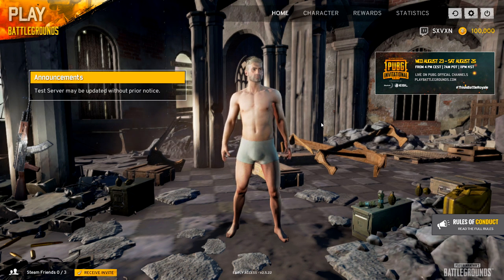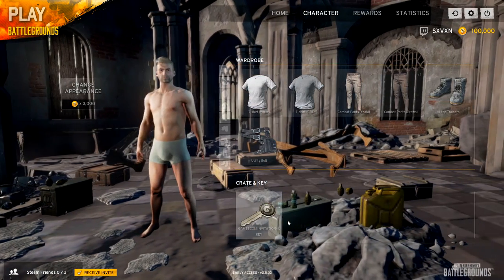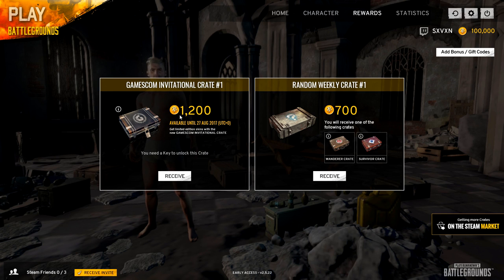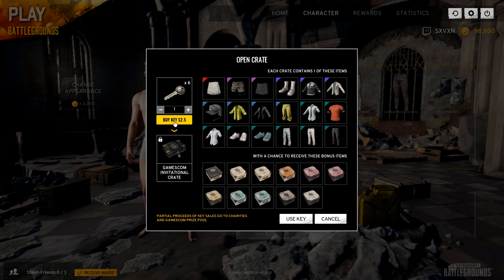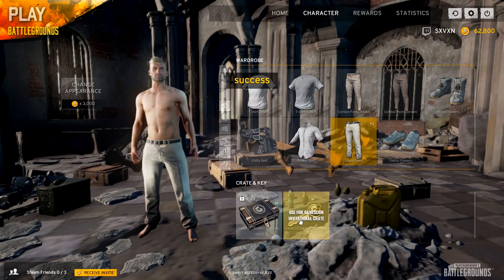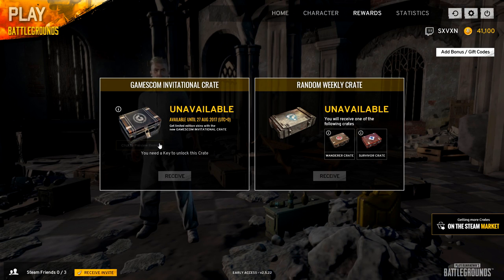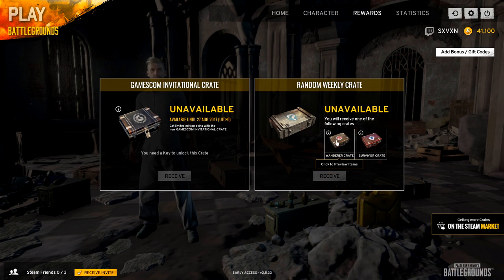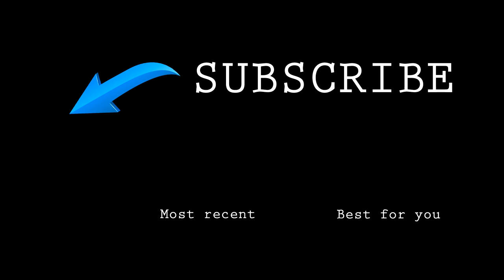PUBG GAMESCOM CRATE OPENING | PUBG (Battlegrounds)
PUBG aka Player Unknown Battlegrounds Gamescom crate opening. The new Survivor Crate and Wanderer Crate will be arriving tomorrow with the Gamescom Crates. You will be able to buy these with BP credits so you best get fast BP.

►GAMER TAG - SXVXN

More about Battlegrounds:
Battlegrounds is a competitive survival shooter. Players are dropped into a wide, open area, and they must fight to the death - all while the battlefield shrinks, adding pressure to all in its grip. Use a variety of interesting weapons and vehicles amid the battlegrounds.